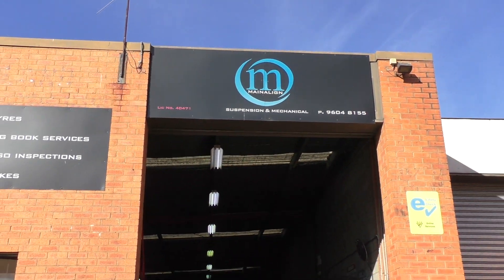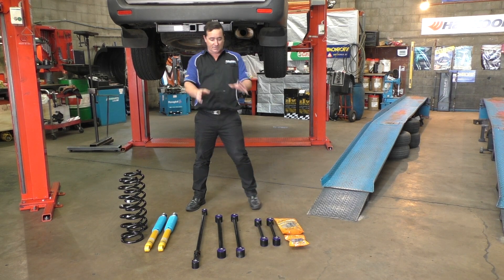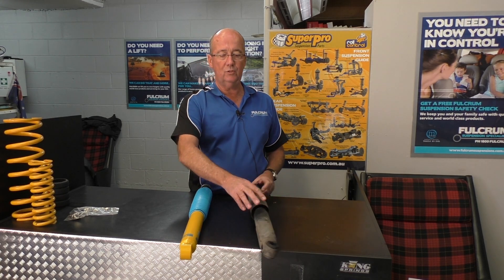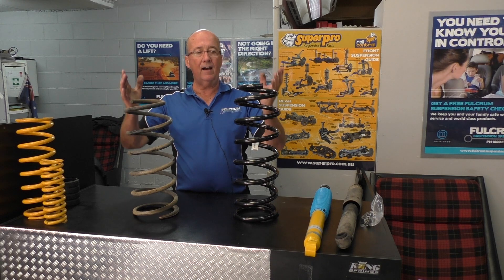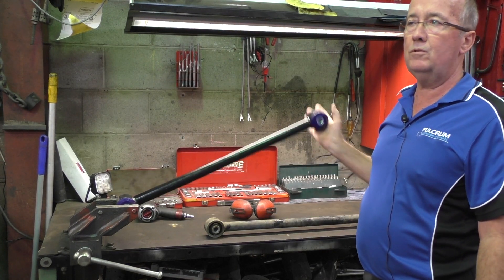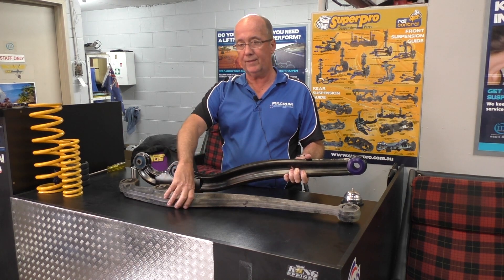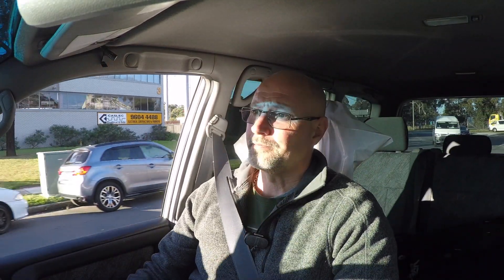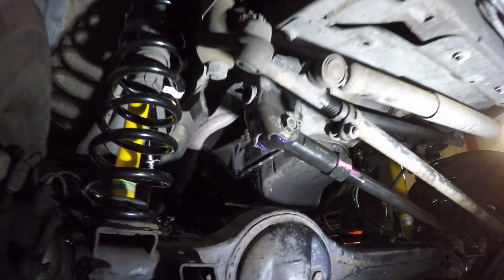Landcruiser 105 Fulcrum Suspension SuperPro Set Up | ALLOFFROAD VLOG #5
Another big job done thanks to Fulcrum Suspension and SuperPro the Cruiser now has a 4" lift and all round new suspension.

Parts List
FRONT
TRC1016 L/CRUISER LIFT CORRECTION RADIUS ARMS
SPF0280K TOYOTA-SWAYBAR LINK BUSH KIT
SPF1155-30K TOYOTA LANDCRUISER 105 SERIES SWAYBAR
PRTYT07FT ADJUSTABLE PANHARD ROD FRONT(NO BUSH)
SPF0445K TOYOTA FRONT PANHARD ROD BUSH KIT
KTFR-69SP4 105 SERIES Fr 4" LIFT SPRINGS
B46-1477LT 105 FR LT BILSTEIN SHOCK ABSORBER

REAR
SPF0441K TOYOTA-LOWER TRAILING ARM BUSH KIT
SPF0442K TOYOTA-UPPER TRAILING ARM BUSH KIT
TRC0039 SUPERPRO HEAVY DUTY EXTENDED SWAY BAR
SPF0280K TOYOTA-SWAY BAR LINK BUSH KIT
SPF1155-25K TOYOTA LANDCRUISER 105 SERIES SWAYBAR
PRTYT07RR ADJUSTABLE PANHARD ROD REAR(NO BUSH)
SPF0439K SUPERPRO TOYOTA PANHARD ROD BUSH KIT
KTRR-70SP4 105 SERIES Rr 4" LIFT SPRINGS
B46-1478LT 105 RR LT BILSTEIN SHOCK ABSORBER
MISC FRONT SWAY BAR SPACER KIT

Check out Fulcrums complete range of 4x4 suspension product and services